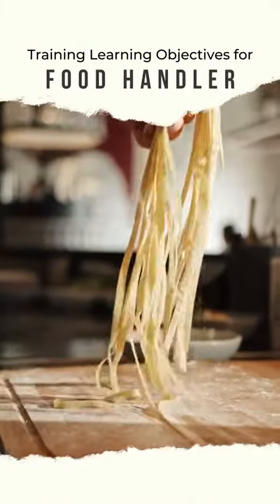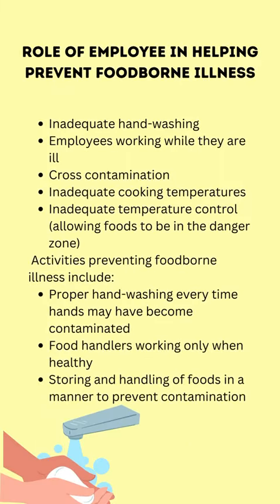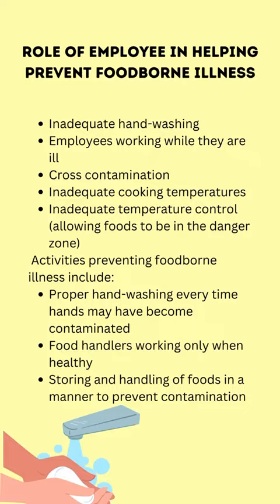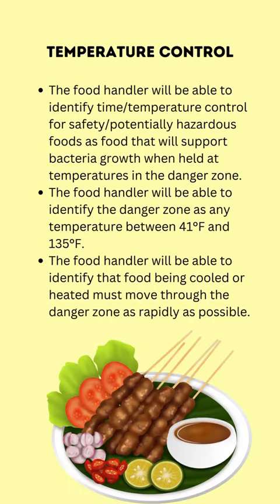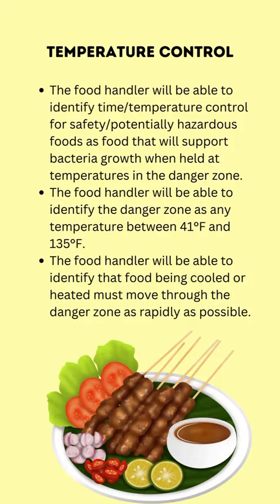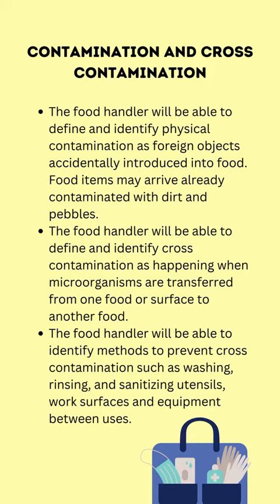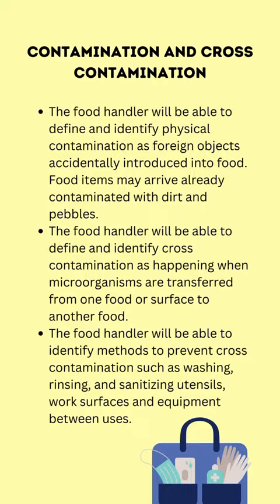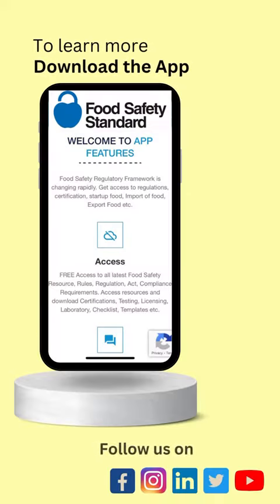Training Learning Objectives for Food Handler Video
The food handler will know that touching ready-to-eat foods with bare hands is not allowed. A food worker must use utensils or single use gloves when working with ready-to-eat food. Good hand washing is still required even when using utensils or gloves to handle food.

The food handler will know that the food service management is responsible for training and ensuring that food handlers practice activities that prevent foodborne illness.

For Sign up help

Experience Excellent Application